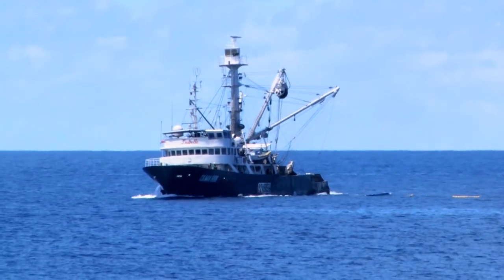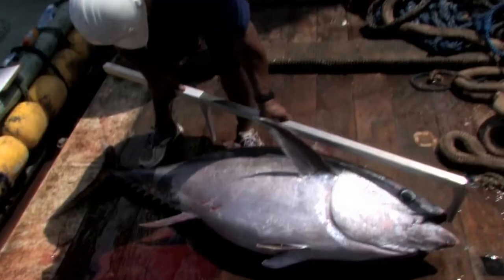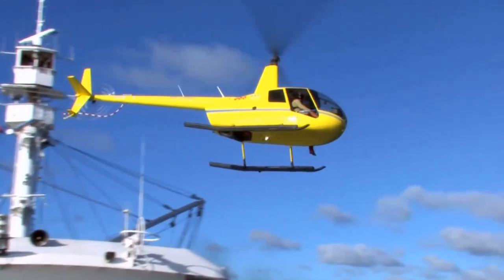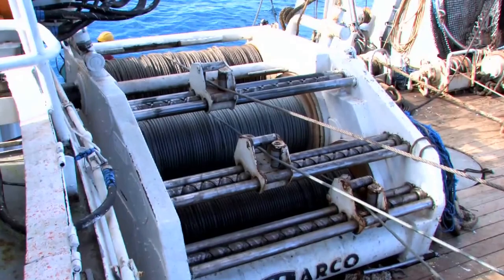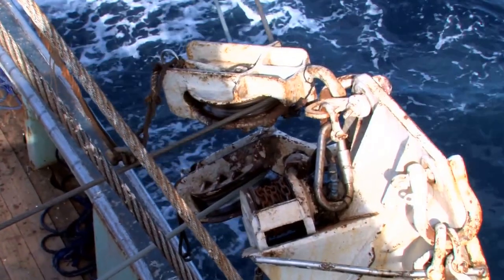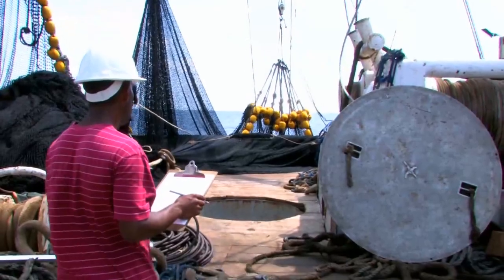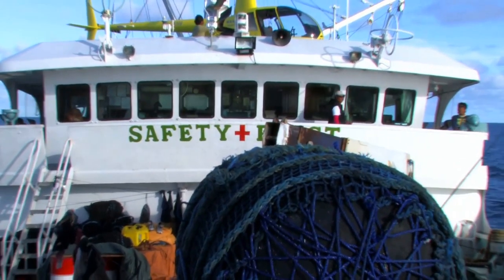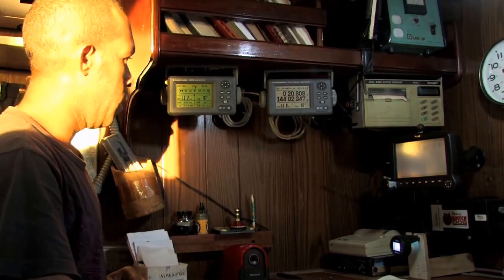Parts of a Purse Seiner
Part One of a 5 part video series on Purse Seiners.  This was developed as a training video series for the Secretariat of the Pacific Community.